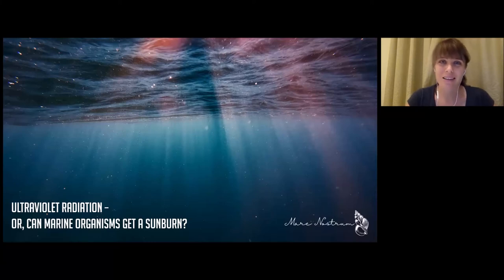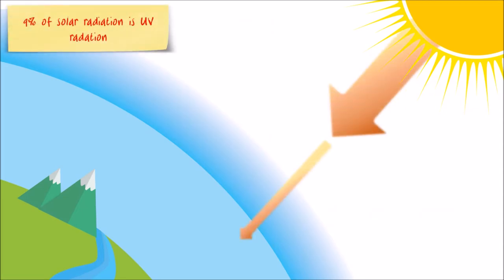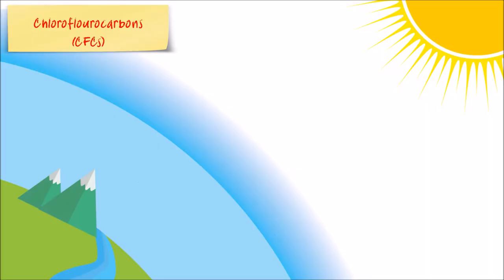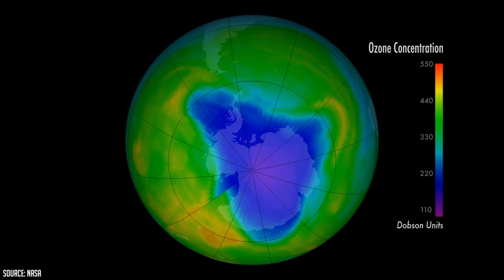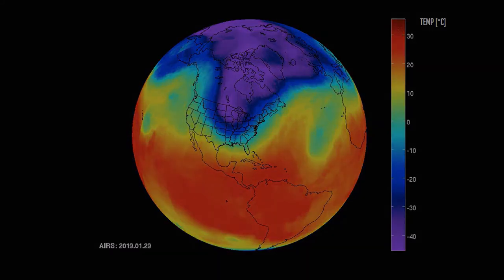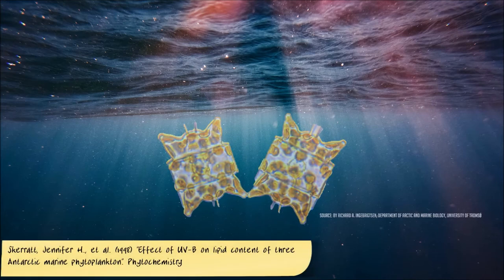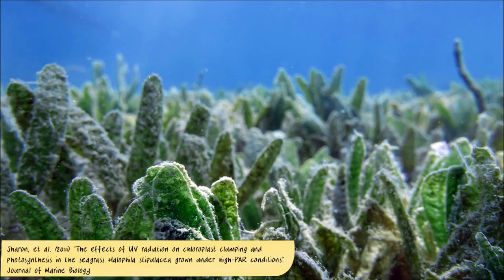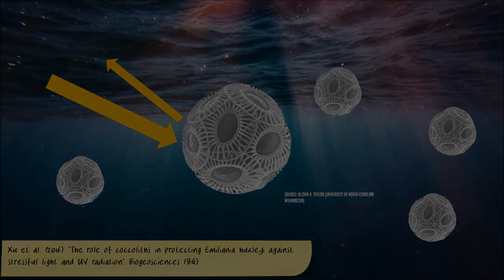(EN) - Ultraviolet radiation - or, can marine organisms get a sunburn?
In our third video of our "Light in the Ocean" series, we are speaking today about a special part of solar radiation, the highly-energetic and short-wavelength UV radiation.

But what is UV? Can organisms get a "sunburn" underwater?
And if they do, how do they protect themselves?

Learn more about all of this in the video!